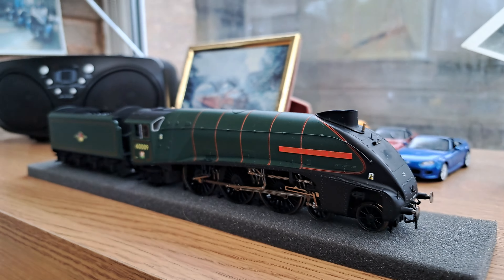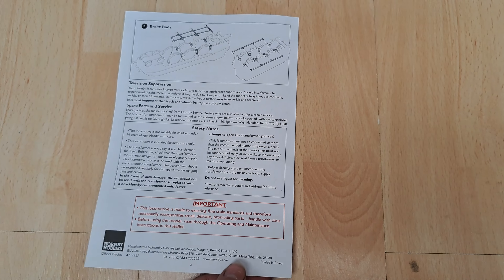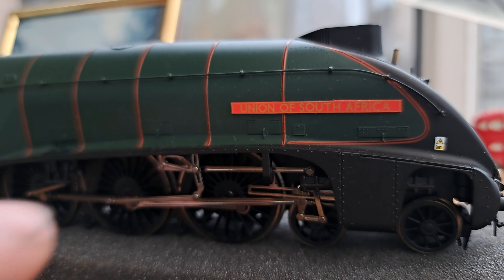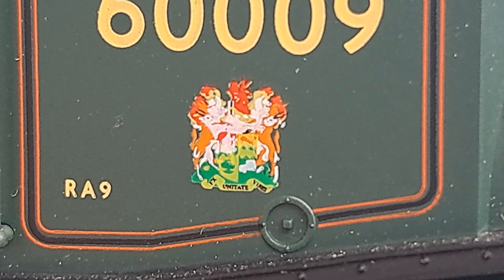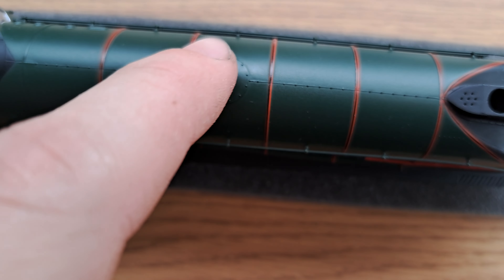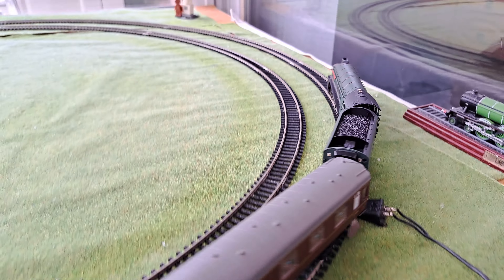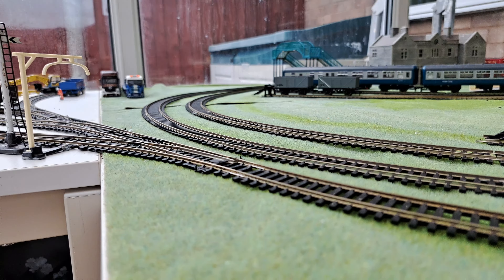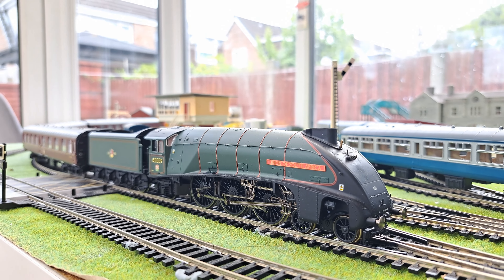Hornby LNER A4 "Union of South Africa" | Unboxing and Review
Today we have a review of the Hornby LNER A4 "Union of South Africa" , one of the most popular A4s and known commonly as No9. This is a limited edition of 510 that I managed to get hold of.

0:00 Start
1:13 Box and Accessories
2:46 Detail
8:15 Slow Speed Testing
9:10 Running Session
13:03 Wrap Up